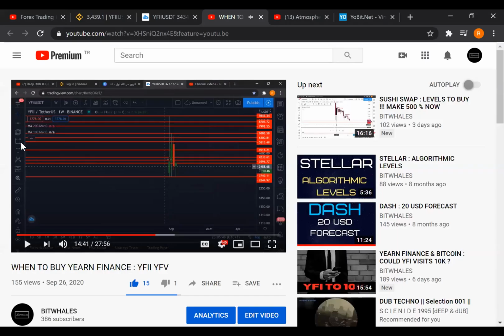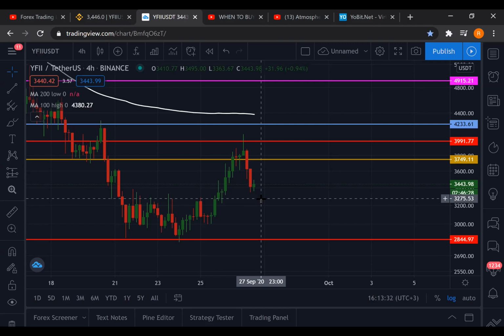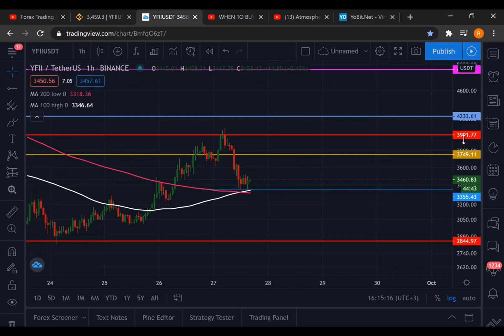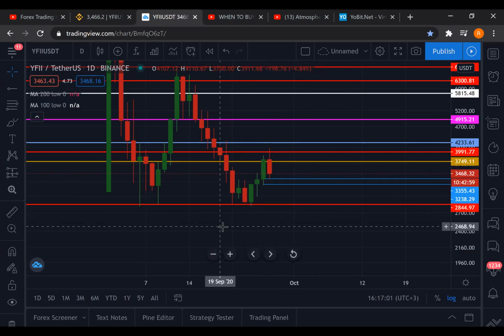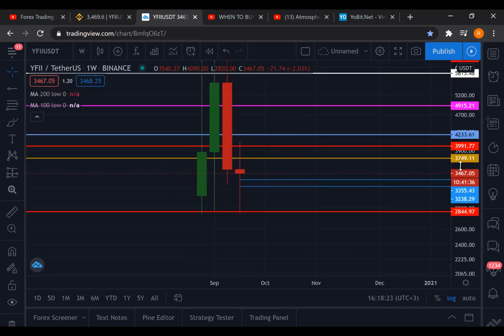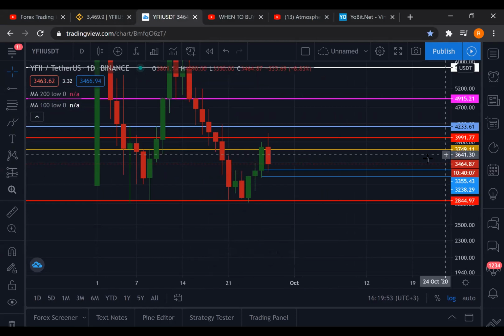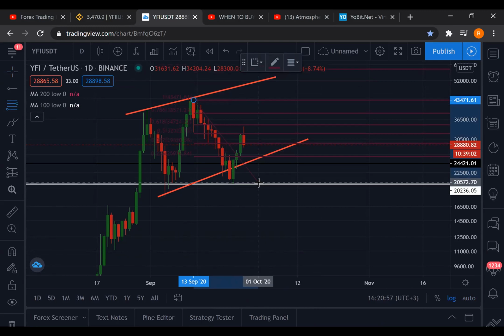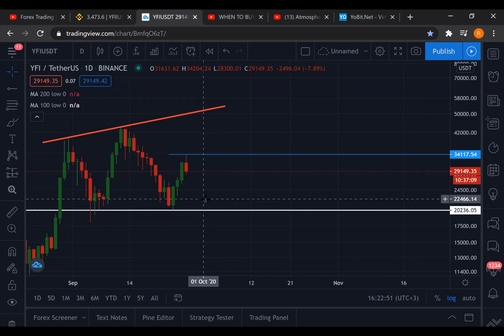YFII LEVELS TO BUY / CRASH COMING??